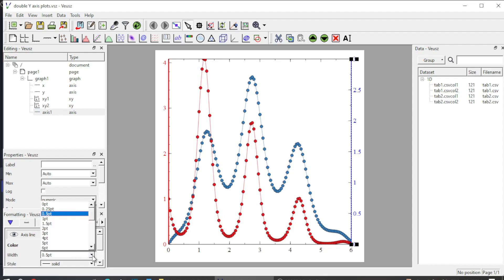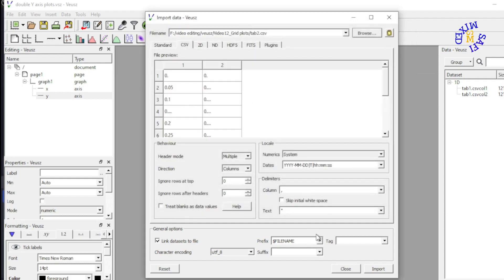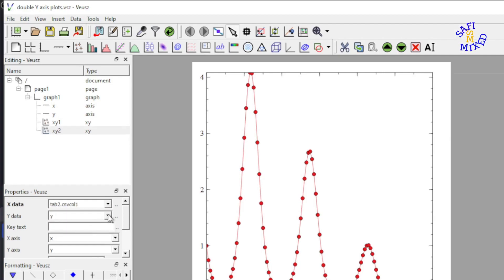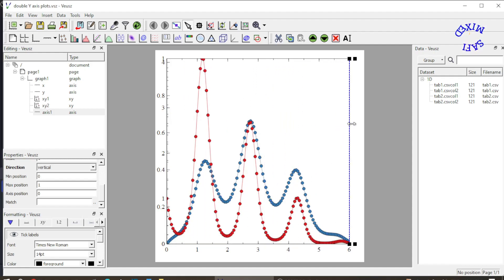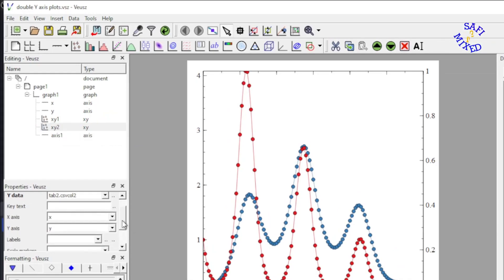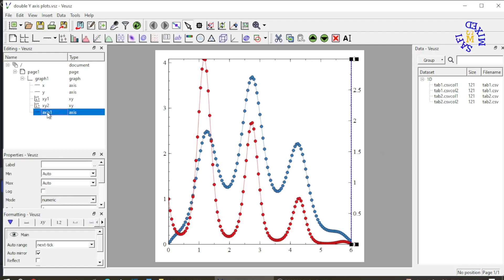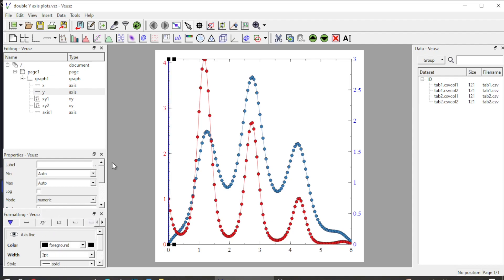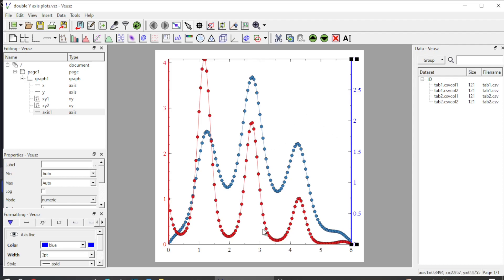Plots of different scales on a single frame in Veusz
How to put plots of different scales on a single frame in Veusz? How to add double y axis in Veusz?

For Origin see the following link